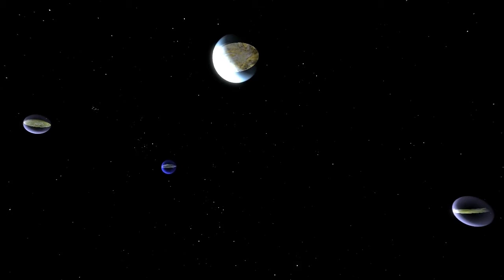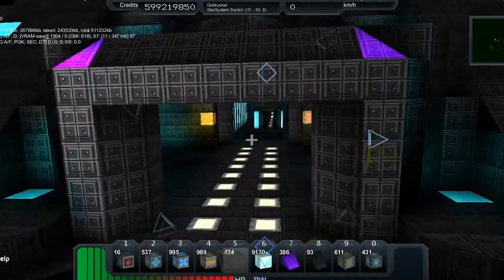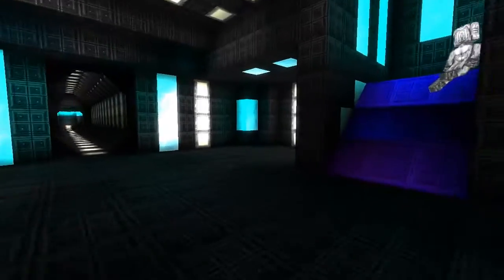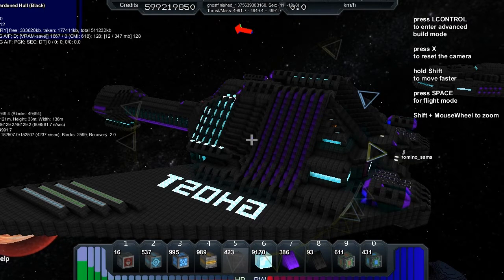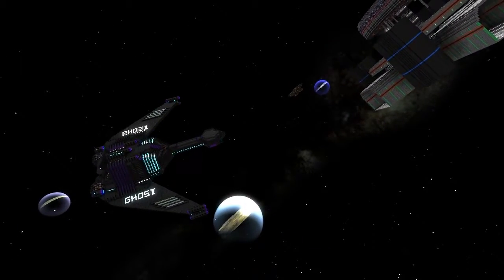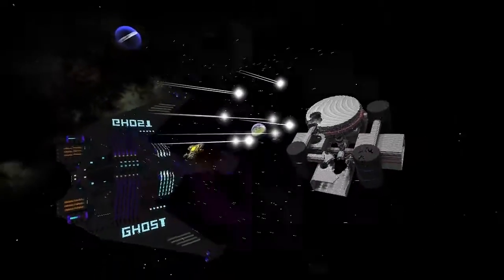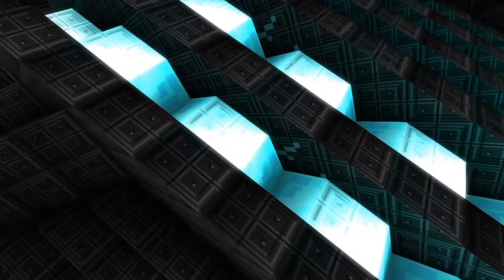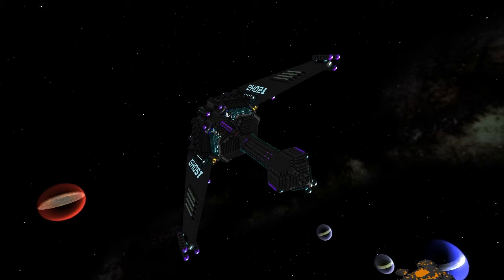Starmade Ep53: Ghost by Gridrunner [Ship Feature]